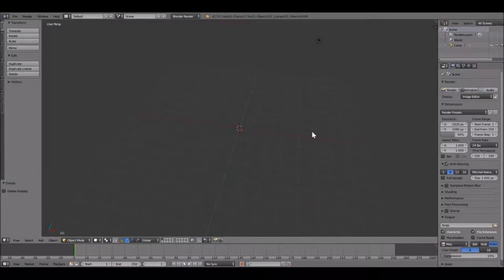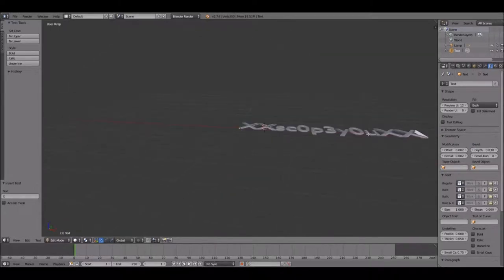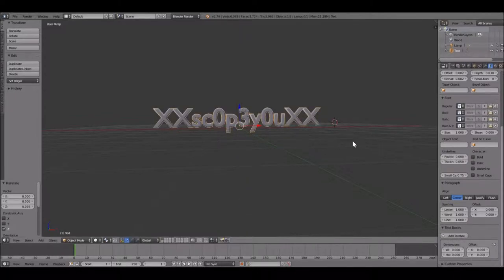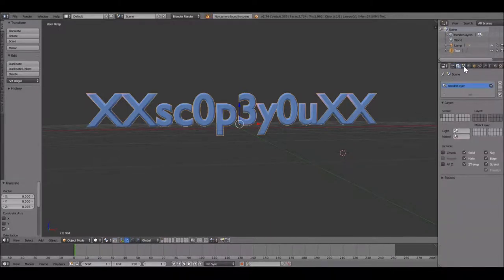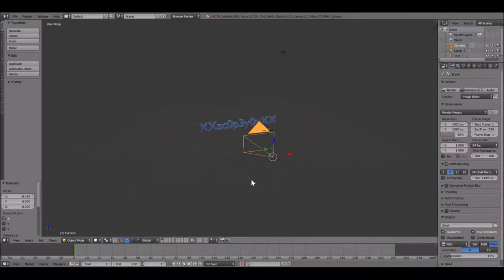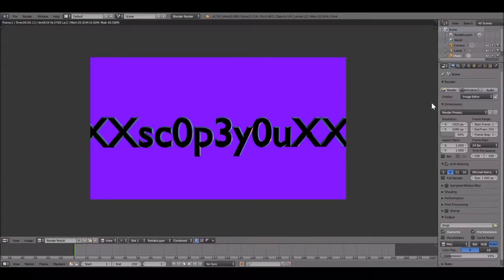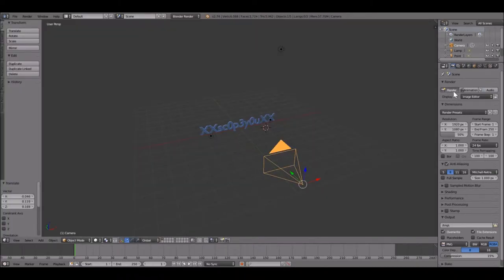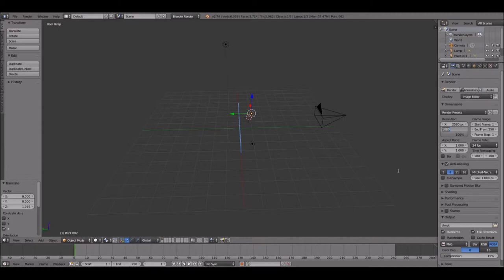how to make channnel art with blender